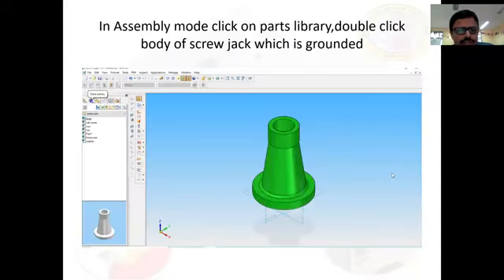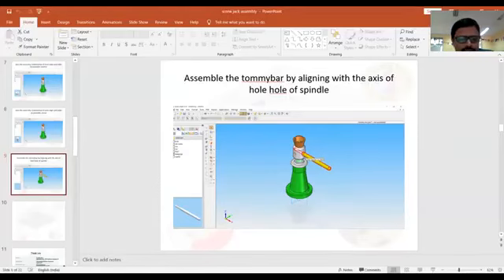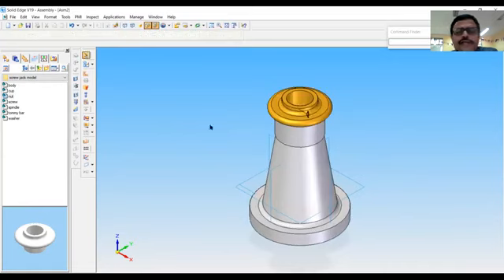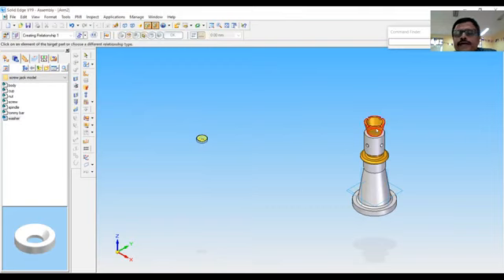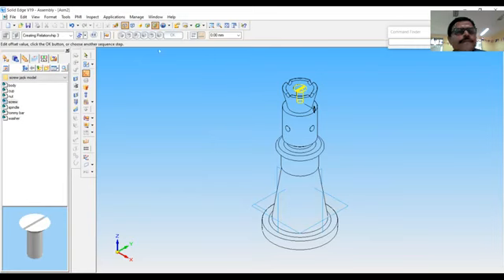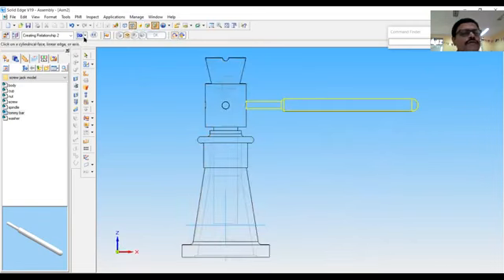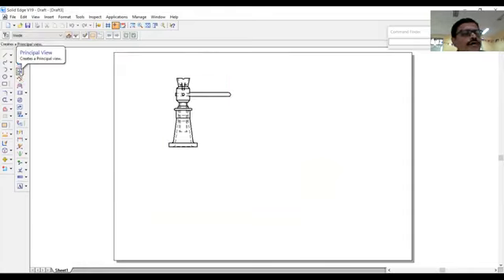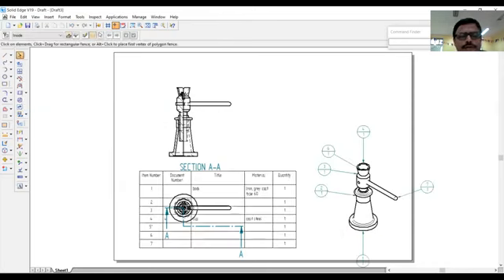SCREW JACK ASSEMBLY AND DRAWING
let see how to assembly screw jack parts and creating its drawing view